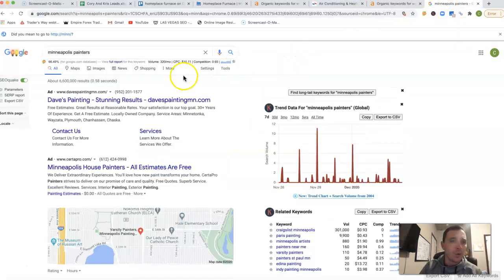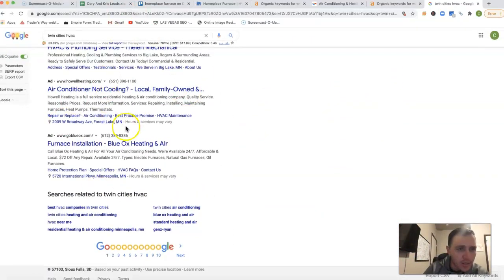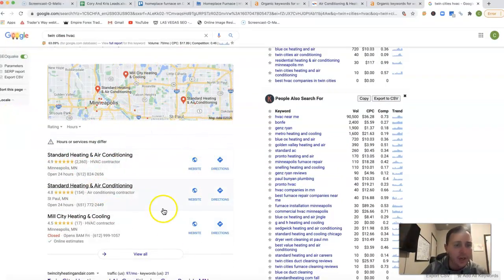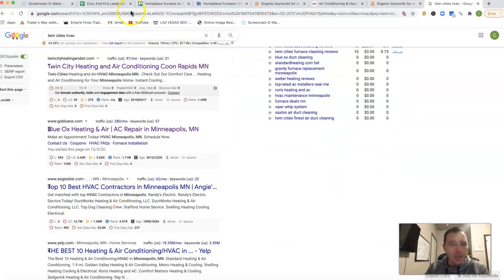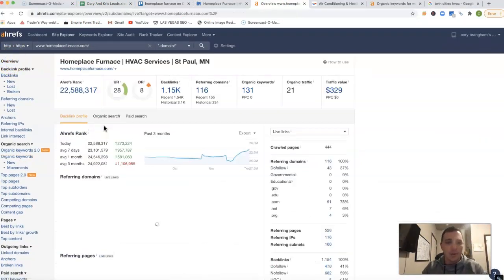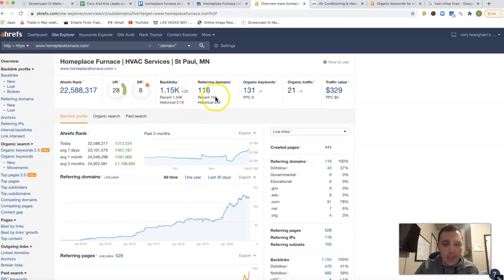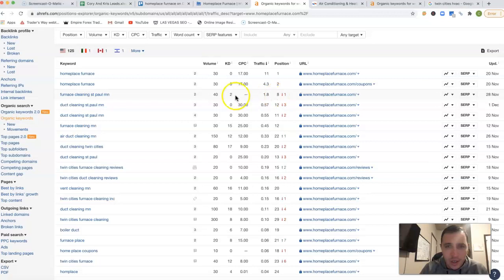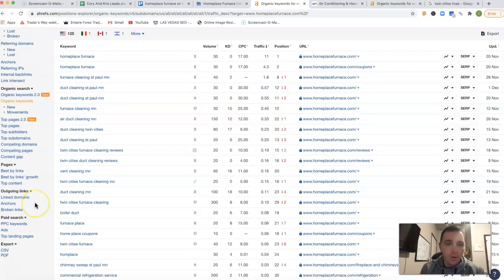HomePlace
John Understands that placing keywords like hvac st paul will have better ranking to website